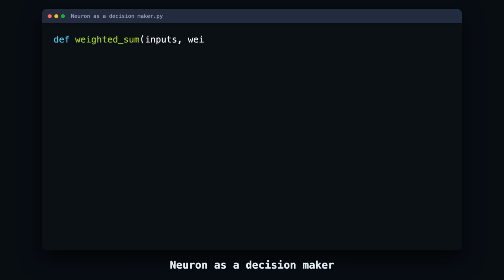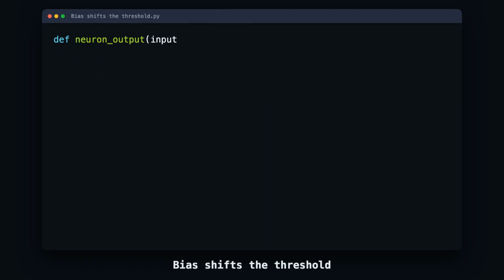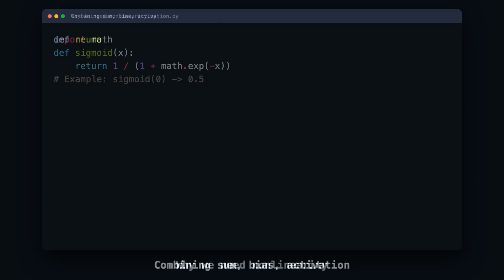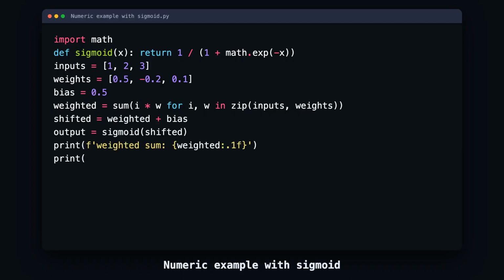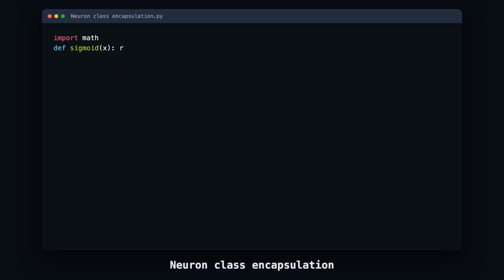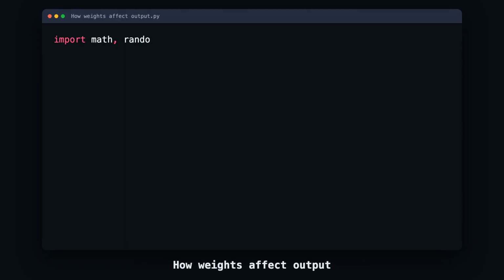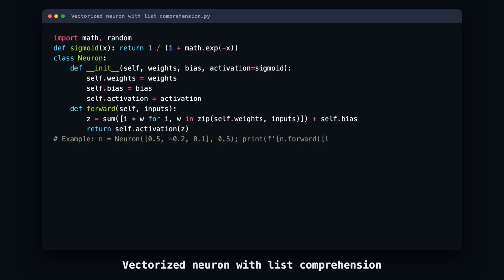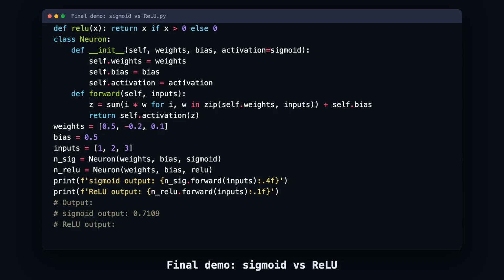AI From Scratch — Chapter 4: Build a Neuron in Python (Weights, Bias, Activation)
In just 15 lines of pure Python you’ll create a working neuron that decides — no libraries, just math.

Learn how weighted sums, bias, and activation functions (sigmoid & ReLU) turn inputs into decisions.
See a numeric example, a reusable Neuron class, and a vectorized version with list comprehensions.
Perfect for Python beginners starting their AI/ML journey.

python programming — follow the course chapter by chapter.

CHAPTERS  (from the real 5:17 cut)
0:00  Neuron as a decision maker
0:22  Weighted sum intuition
0:52  Bias shifts the threshold
1:17  Why we need nonlinearity
1:48  Combining sum, bias, activation
2:12  Numeric example with sigmoid
2:36  ReLU activation analogy
3:00  Neuron class encapsulation
3:24  Creating a neuron with random weights
3:47  How weights affect output
4:15  Vectorized neuron with list comprehension
4:42  Final demo: sigmoid vs ReLU